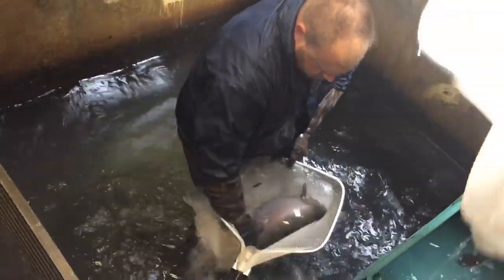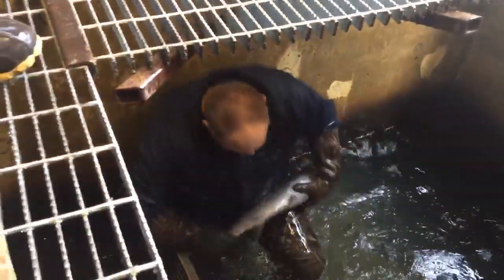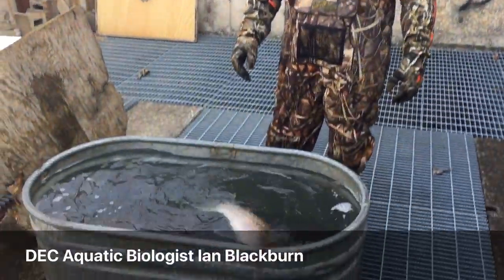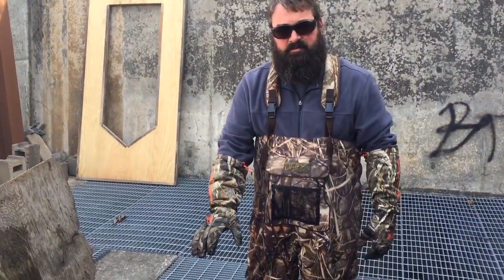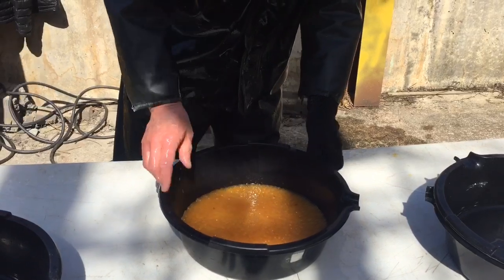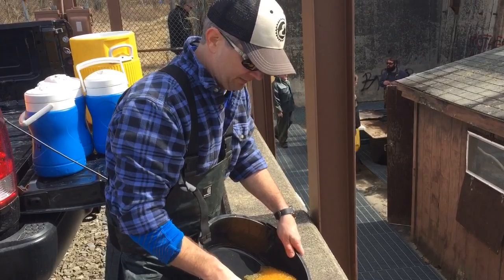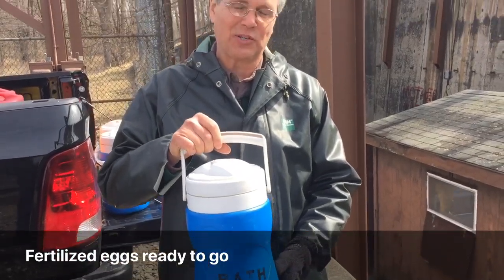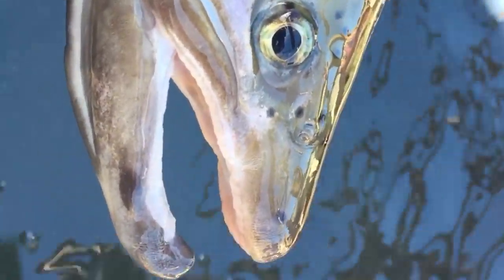DEC collects eggs from wild, spawning rainbow trout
They do it every spring at the Cayuga Lake Fishway on the Cayuga Inlet.